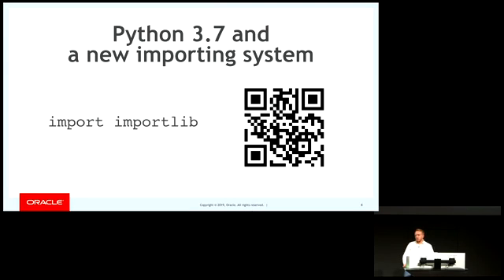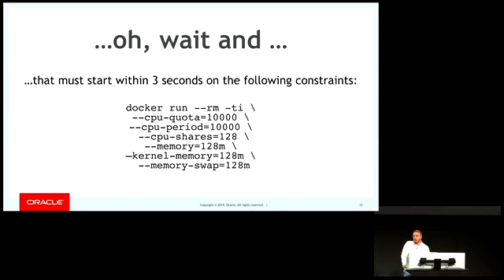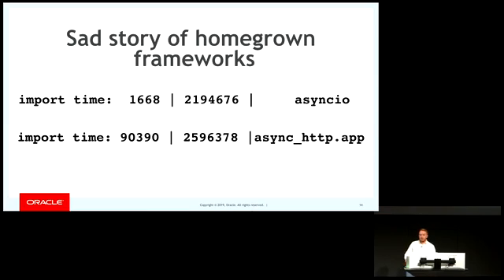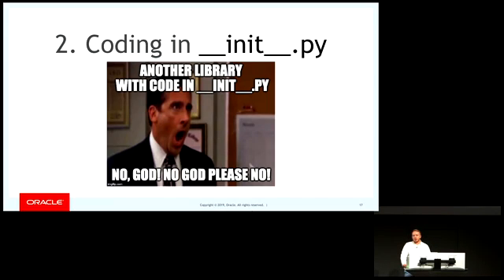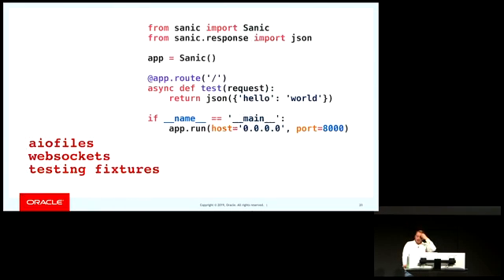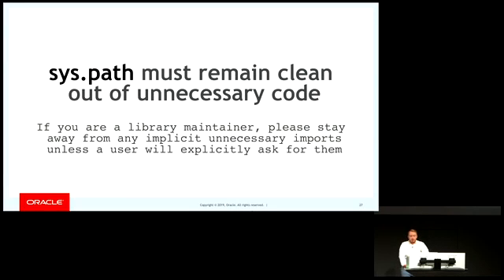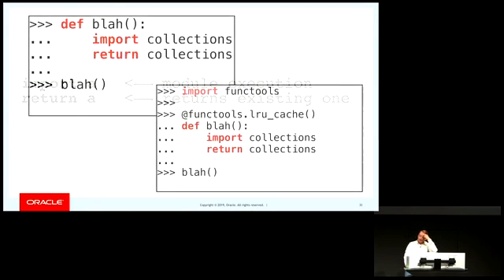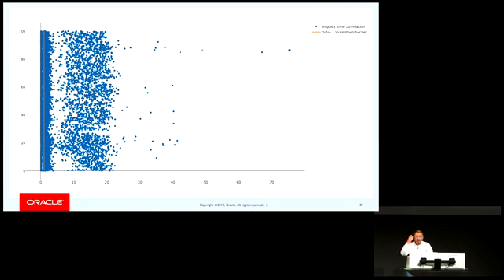Solving Python cold start issues in cloud infrastructure Denys Makogon PyLondinium19